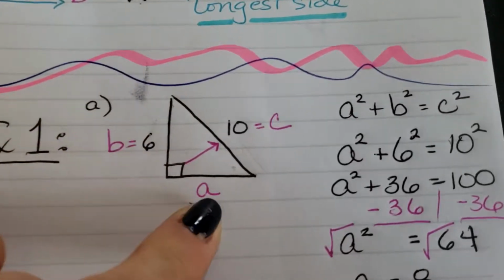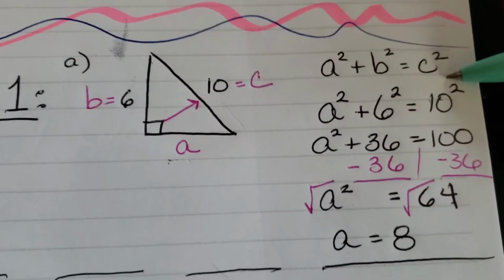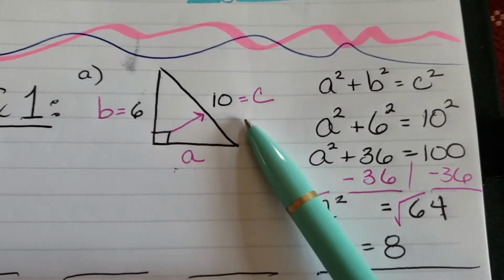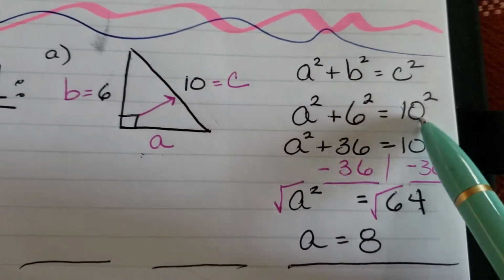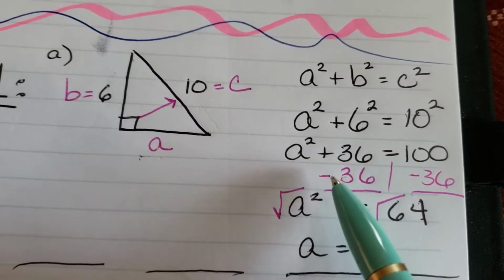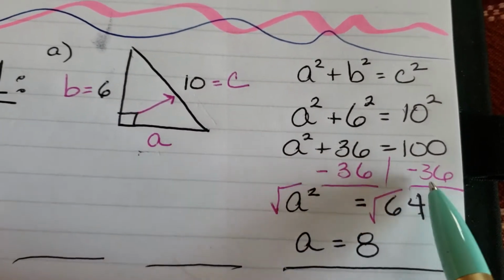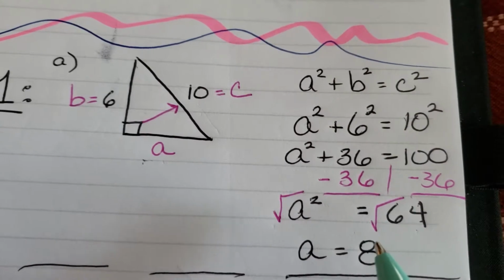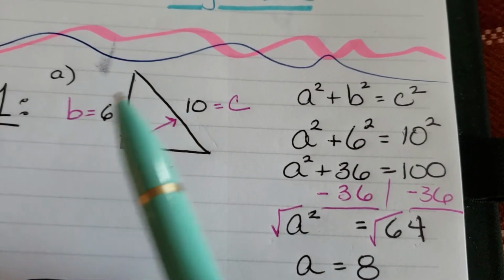Pythagorean Theorem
Introduction to Pythagorean Theorem including example on right triangle